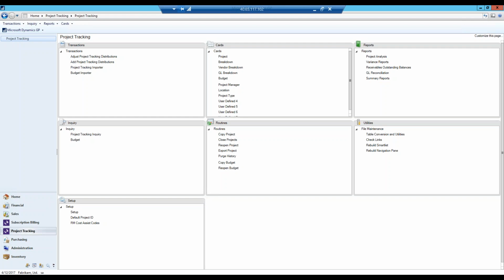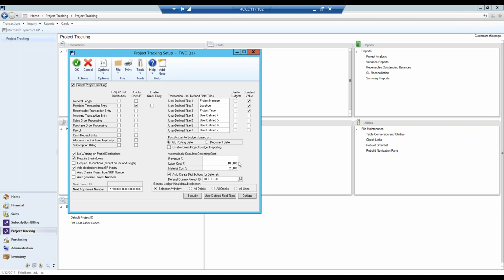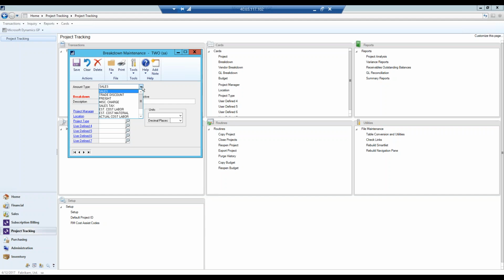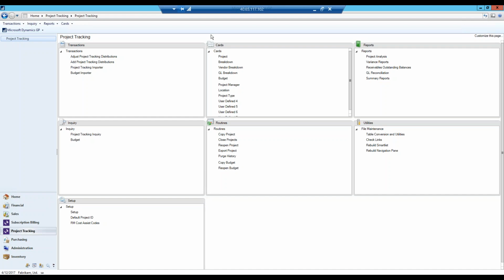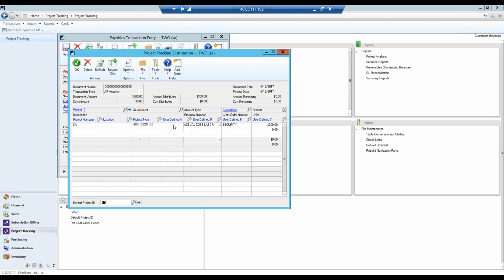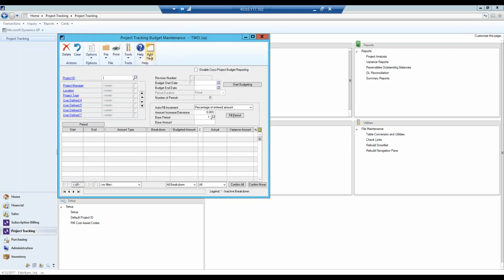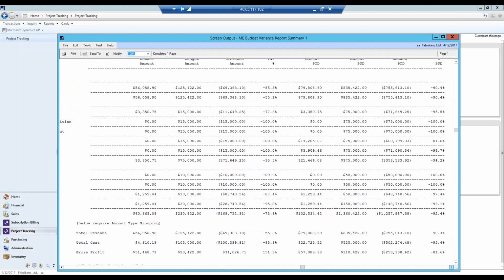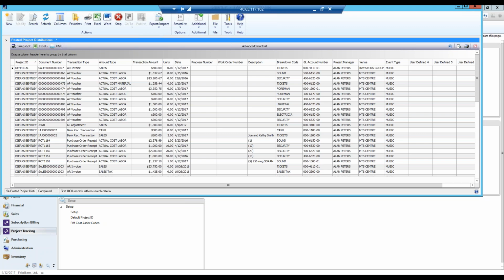Project Tracking with Encore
Customizable features facilitate an easy-to-use, easy-to-maintain connection between company financials and project activities. Project Tracking with Advanced Analytics has been accredited as one of the most useful Dynamics GP add-ons for its flexibility, data integrity, and powerful analysis capabilities.